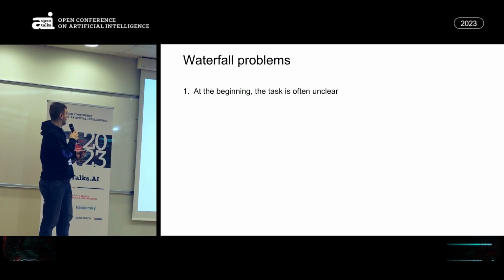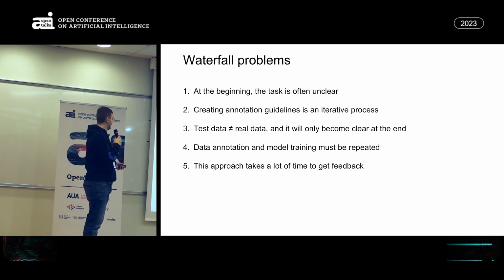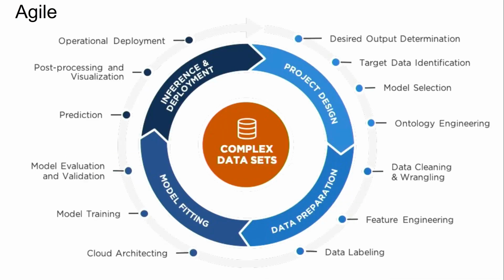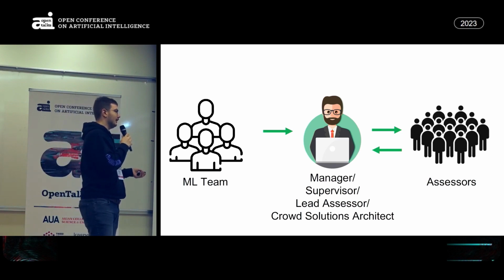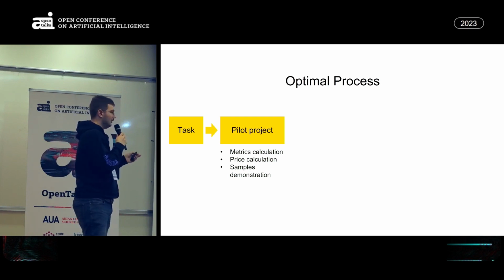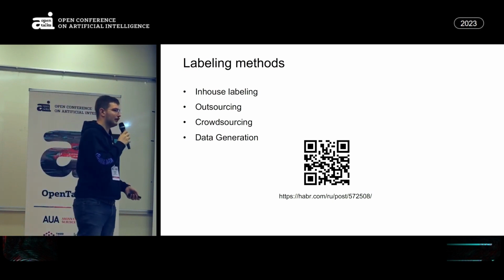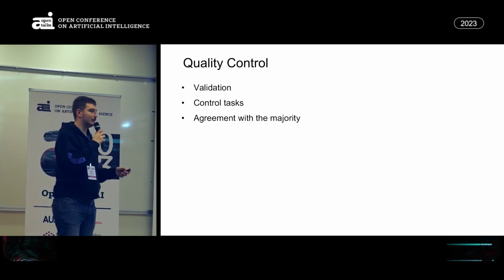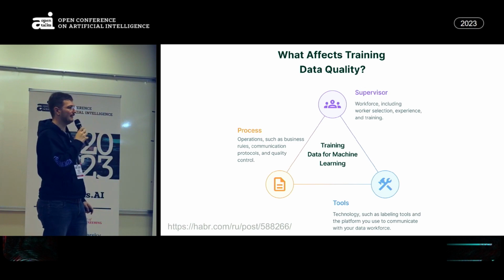How to get high quality labeled data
In this report, I will talk about quality control methods and how to build a markup pipeline within a company. We will consider the main mistakes in organizing the markup process and how to avoid them.
• Differences between Data-Centric and Model-Centric approaches
• Iterative approach to markup: pros and cons
• Building an effective markup training process
• Quality control methods
• Main mistakes in markup management

Video translated from Russian to English by elevenlabs